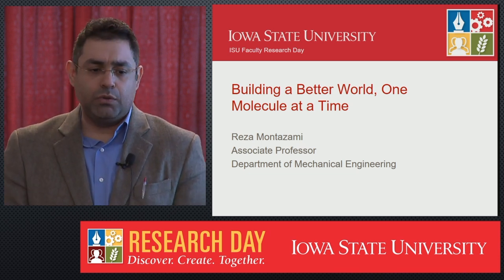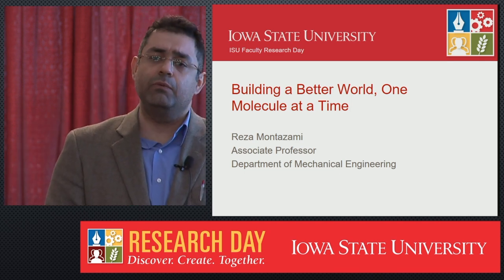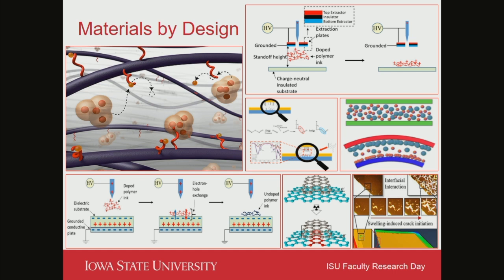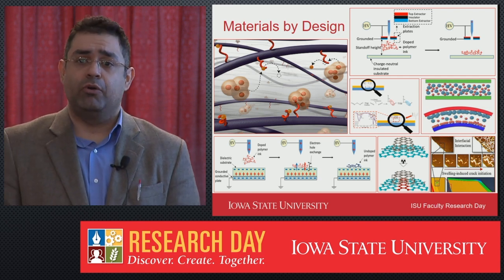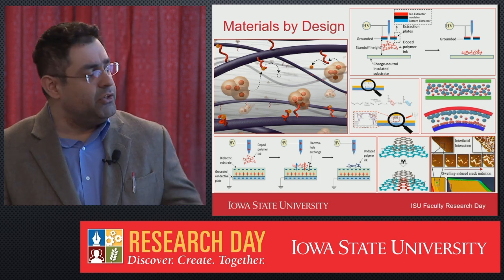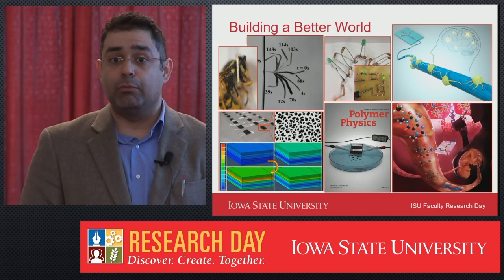Reza Montazami, "Building a Better World, One Molecule at a Time"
Reza Montazami, associate professor of mechanical engineering

Montazami says that while the wonders of nature seem random, it is actually very predictable and organized. His research focuses on going against nature’s instructions by moving around atoms and molecules to create new and better materials.